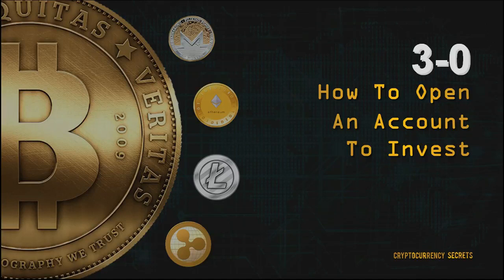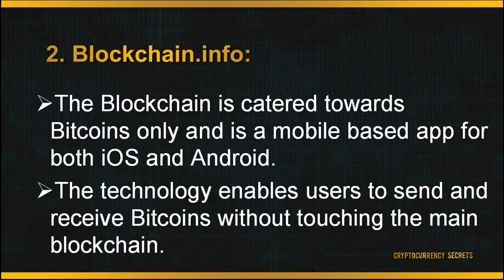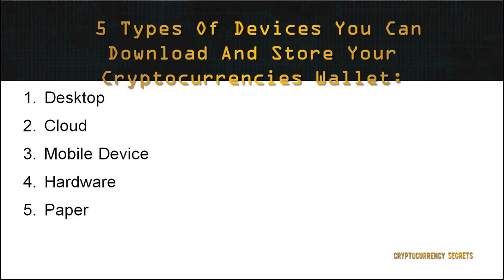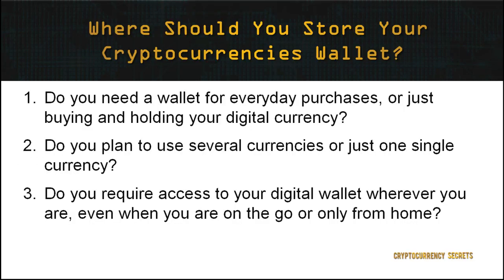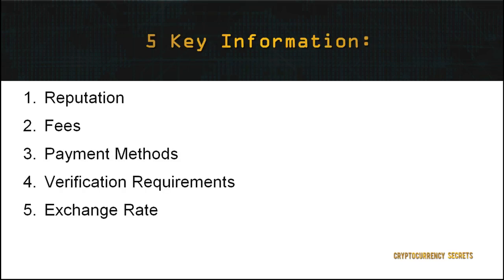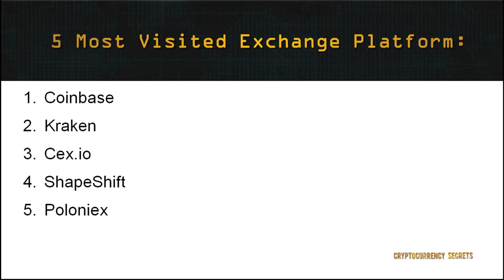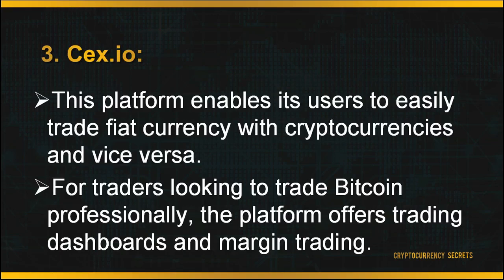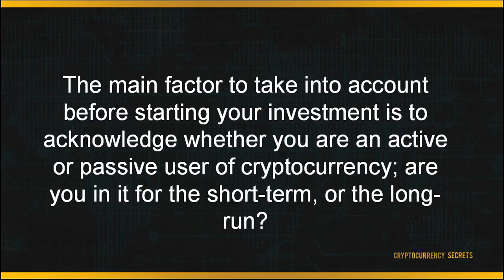Lecture 3 0 How To Open An Account To Invest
Crypto currency Secrets